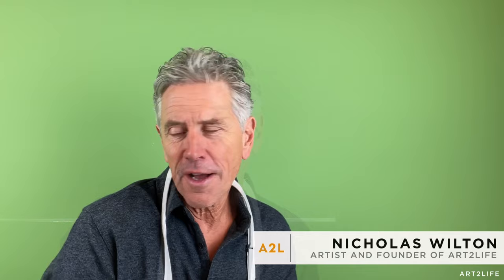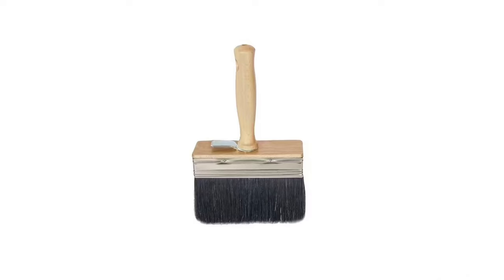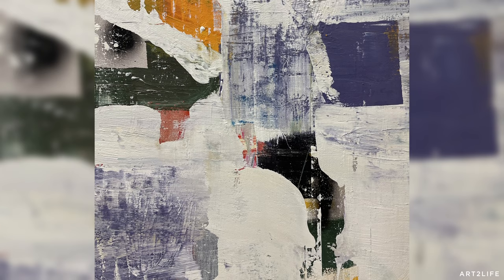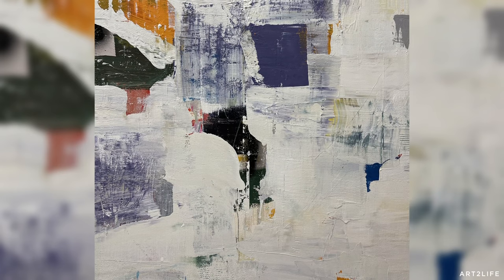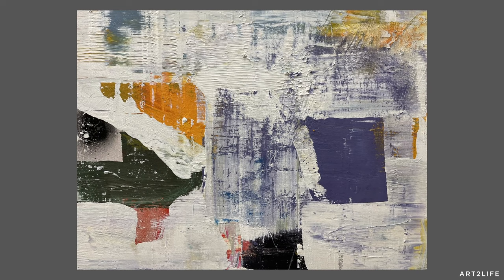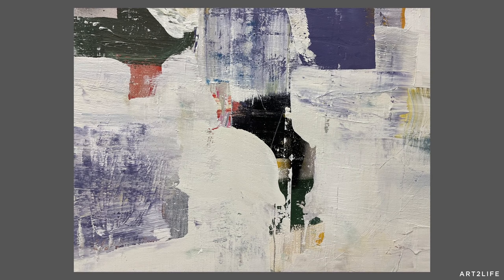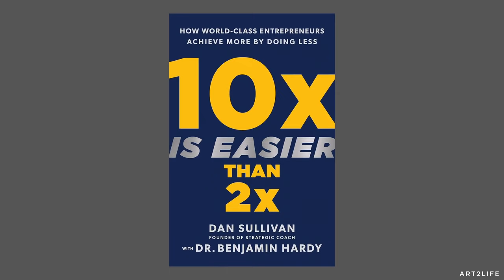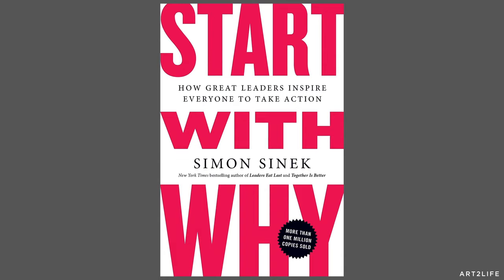Tools for scaling up your art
I’ve been working on larger paintings recently that call for different tools. As you scale up your canvas, you need to scale up your tools. Like the one I’ll show you today, my favorites aren’t usually found at an art store. This brush came from a hardware store.

I love how this brush holds so much paint and nicely covers my surface. The brush was easy to find but I’ve had to make some art tools myself, too - like my giant t-square! Once you go bigger in your work, you might find yourself making your tools too.

I’ll be talking more about working bigger and the steps it takes to get there on this week’s episode of the Art2Life Podcast. It starts with your thinking. To paint big, you need to think big. Join me this Wednesday for our next episode and  I’ll share ideas on the mindset about scaling up. You can watch the Podcast right here on this channel.

Have a great Sunday!
Nick

PS: Thank you to everyone who left a tip in the comments of last week’s Sunday Vlog! I loved reading them and learned so much!
I’ve chosen Parinaz Bahadori as the winner of the Viviva Color Sheets! She said, “Before beginning a painting, I will write a word or phrase directly on the canvas– an intention or wish that I have - and then cover it up with the painting. It gets hidden beneath those layers and I only know about it. First of all, it ensures that I lay down many layers of paint, and I also feel like those words are guiding me.”  Congratulations!

And click here for a link to the brush I mentioned today